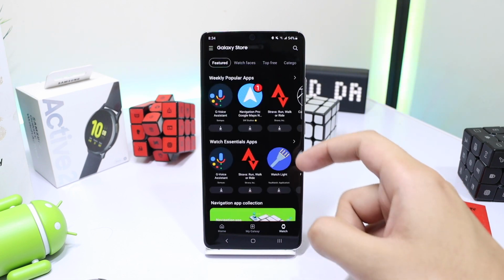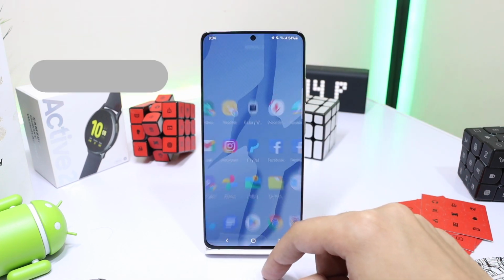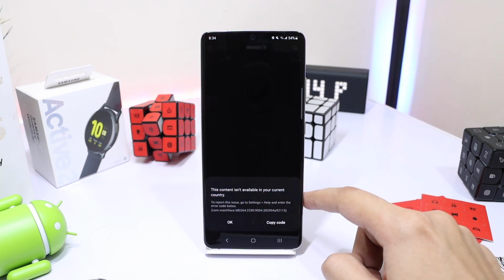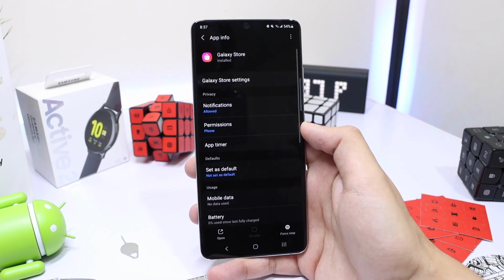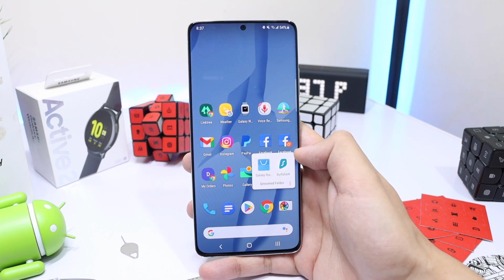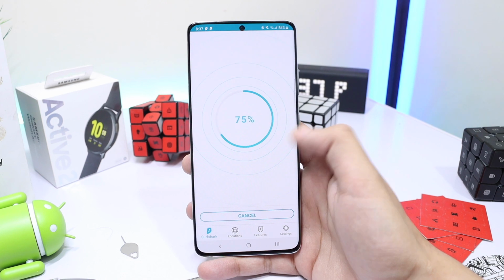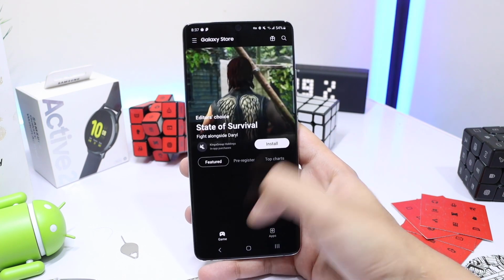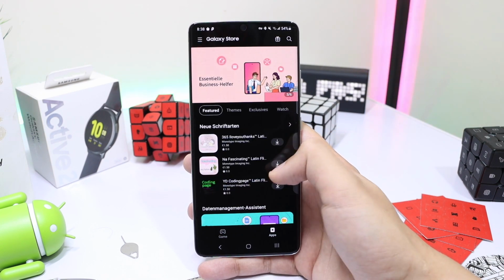How To Change Region On Samsung Galaxy Store For A Longer Period?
In this video I have discussed how you can change the region or country on Samsung Galaxy Store. Not only using this method you can change the country but you can keep that country for an extended period of time.